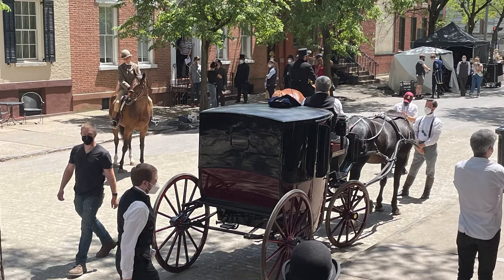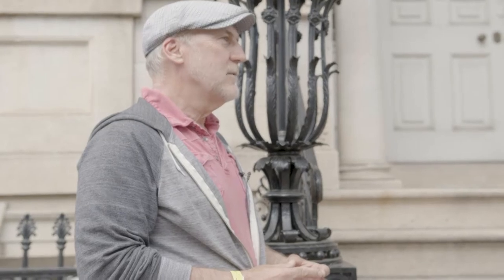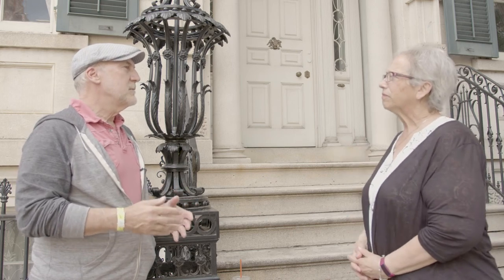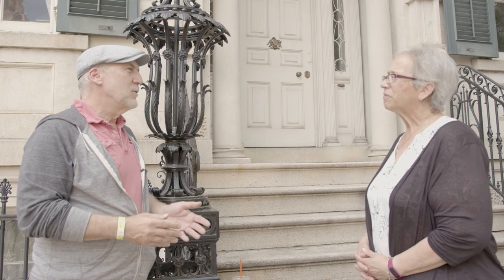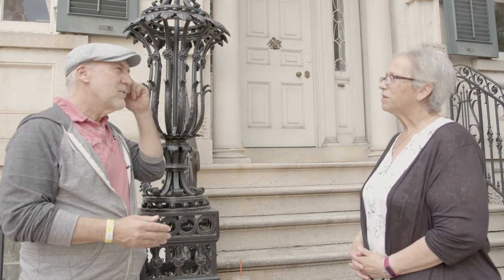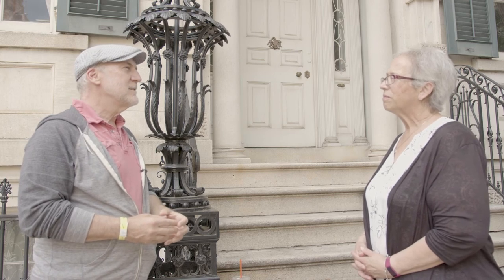Interview with Bob Shaw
Educator and Rensselaer County & City of Troy Historian Kathy Sheehan had the opportunity to interview Production Designer Bob Shaw on the recent filming of HBO's The Gilded Age in Downtown Troy, NY.